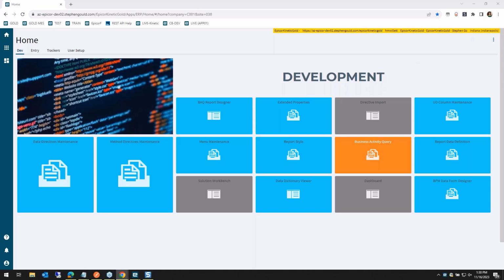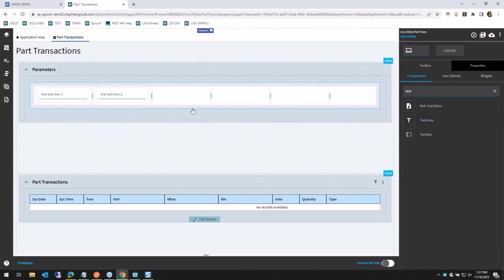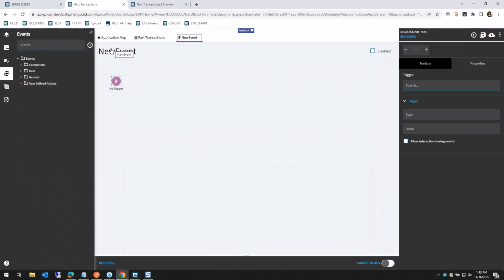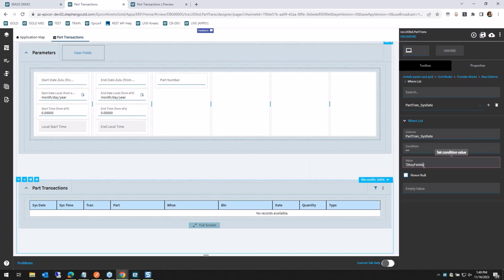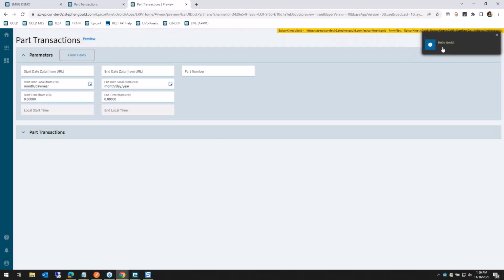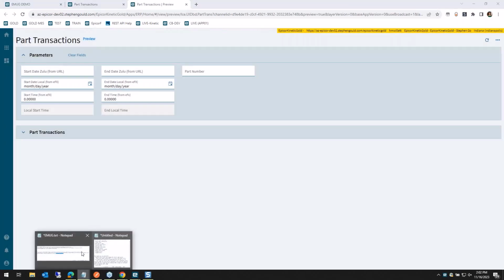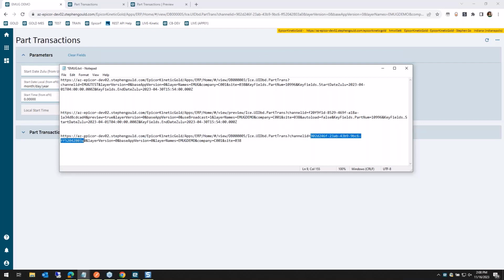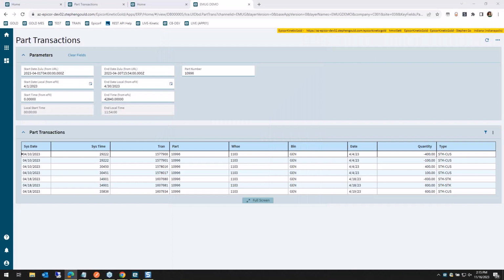Advanced Application Studio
Hannah Willett walked through passing parameters from the URL to an application.  This was a deep dive into how to work with fields, events, BAQs, panels, and how to control display fields.